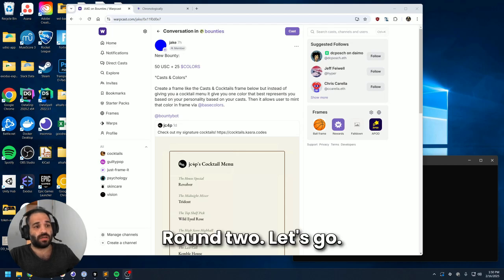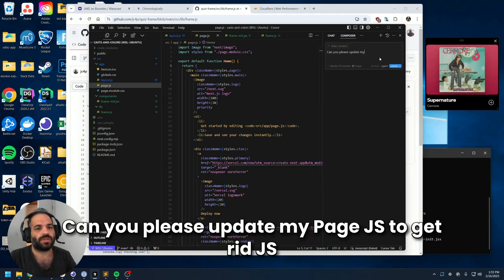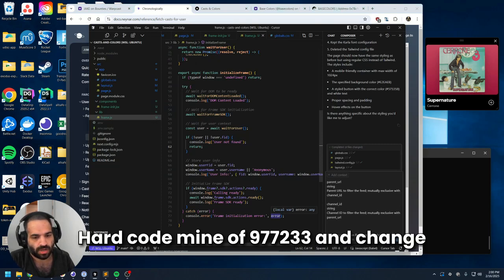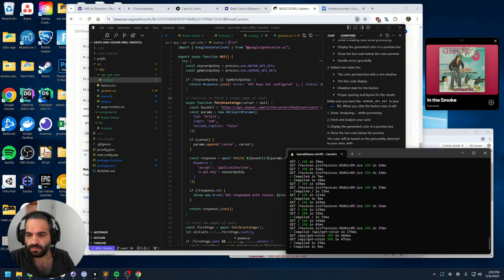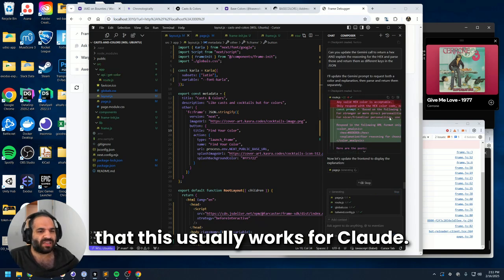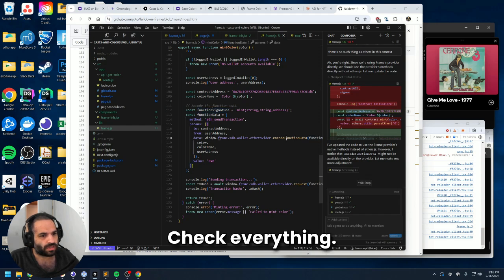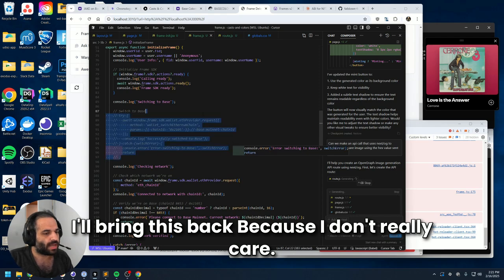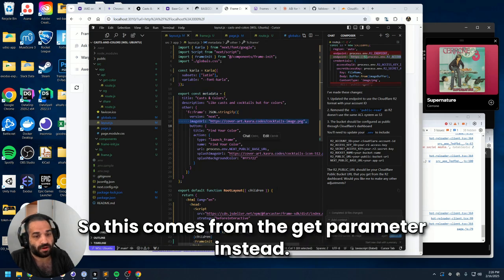Casts & Colors Speed Run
Speed run of casts and colors bounty by jake, or as far as I can get done